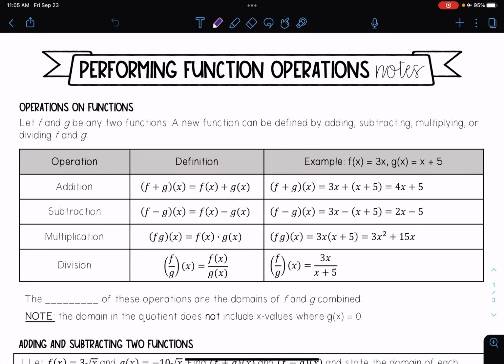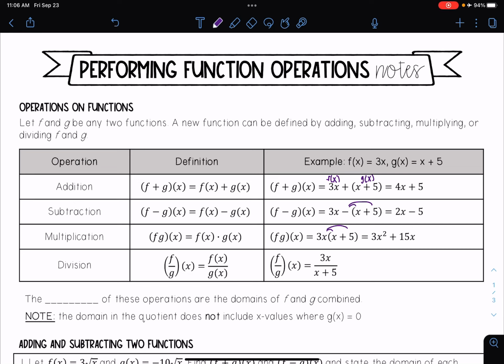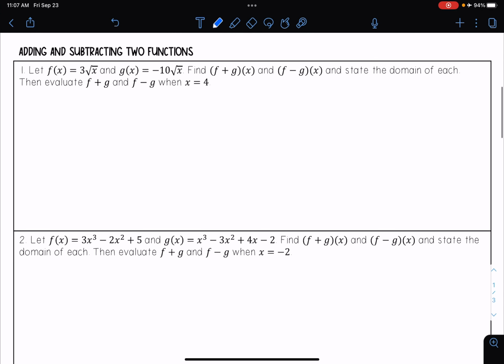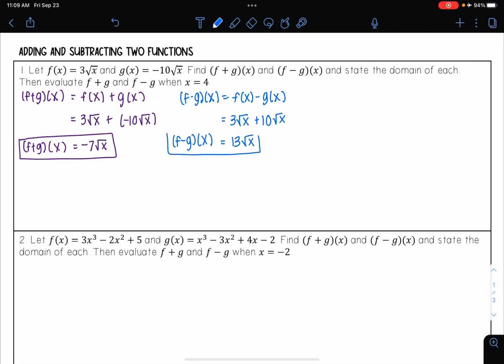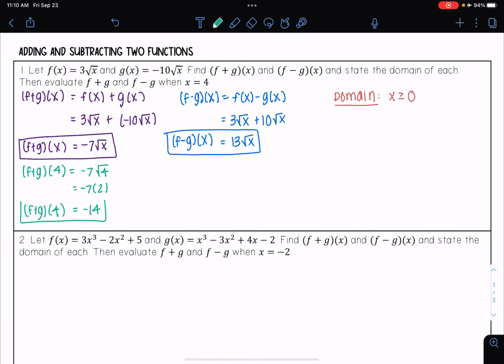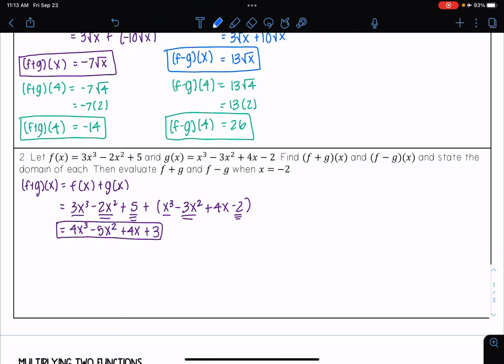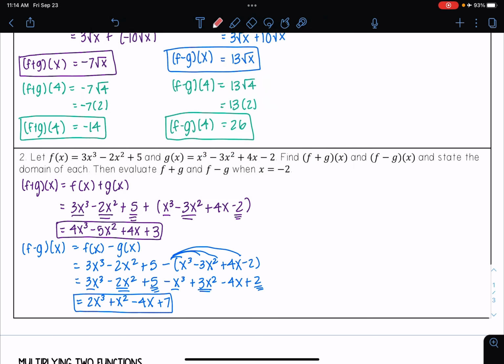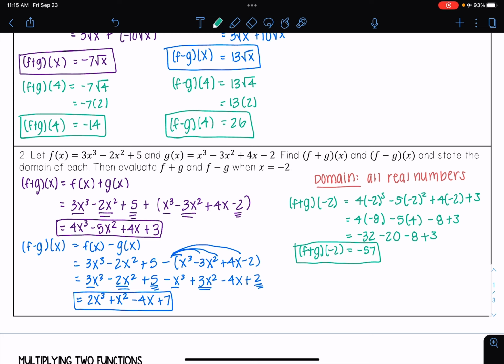Adding and Subtracting Two Functions